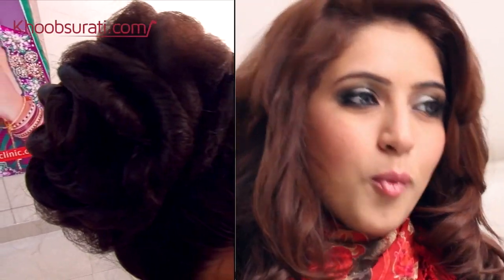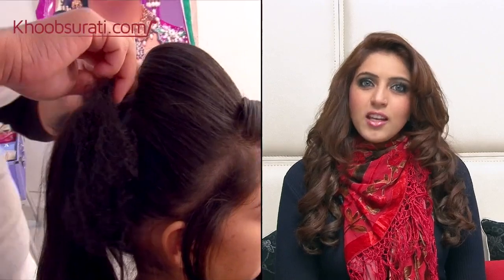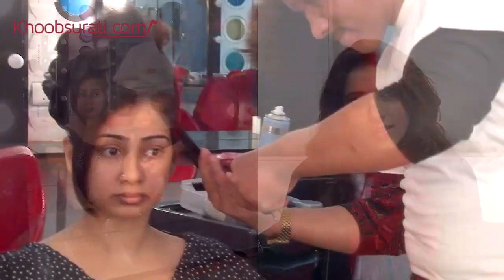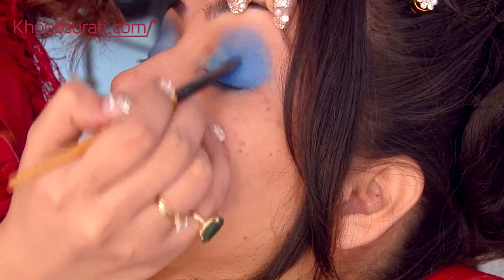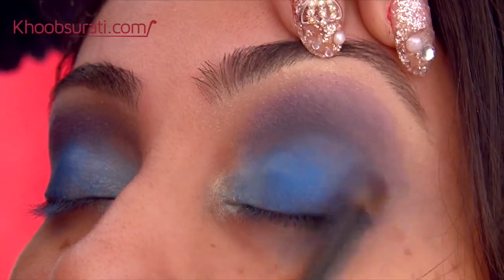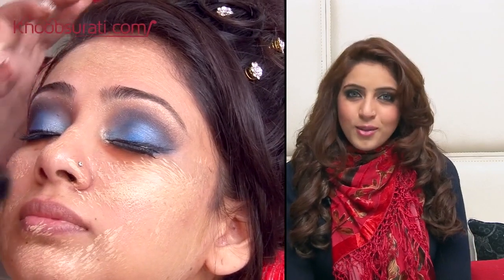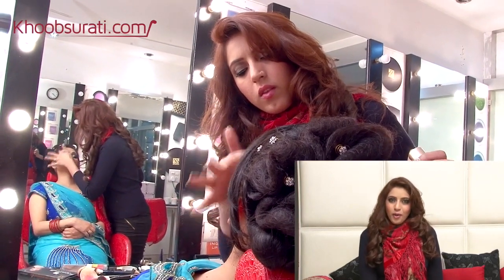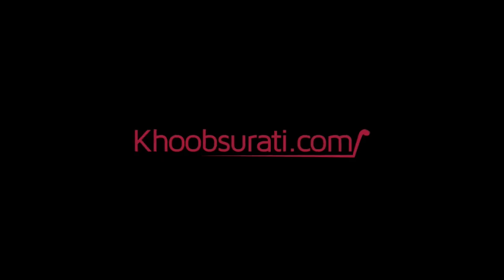Indian Bridal Reception Makeup by Ishika Taneja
After bridal make up video  we have done this bridal reception make up video  for Indian brides to complete the look for both the days.
this tutorial is done by Guinness world record holder and international makeup artist - Ishika Taneja. In this tutorial she has   done step by step make up for Indian  bride  for the reception. Before make up she has given step by step instruction for the hairdo of the bride enhancing her best features and covering up her very light and thin hair by giving her a perfect hairstyle keeping her natural hair visible.

She takes a look at the model and wants to enhance her best feature  her  jaw line by choosing to make a bun  and a flick cut in layers with a definite length  according to the jaw line. The model has very flat hair  so to add volumestuffing is used  and the upliftment of hair is done by backcombing  So she starts giving instructions and the hair style is done accordingly. Watch the video carefully to see how she manages to give volume to the hair and also the length and keeping the natural hair visible also..This hair style is perfect for those having very light hair.
..now for the final touch up Ishika  accessorises the bun with a swarovski studded accessory by placing it on the side.now the back is glamorised by  swarovski flowers.

                    Now for the makeup  she starts with  the eyes  first. filling inner corners with a light shade then blending  blues  and finally the smoky effect  by using black eye shadow.This looks intense at the beginning, once it  settles down it looks absolutely flawless and the important part is that this intensity  is retained throughout the reception.A winged eyeliner  gives dramatic touch to the look and then a nice touch of  kohl and mascarapeps up the whole look.

                                           After eyes  the face is cleaned for any fall offs.Then the foundation matching with the skin tone  is blended nicely throughout the face for a glowing look. Ishika sets the powder with the blending pot so that the  powder is deeply set  and the make up is retained throughout the reception. Now  a touch of  blush on the apple of cheeks is done. the contouring part is done here
And not after applying foundation  So that it looks very natural and is not highlighted too much.
For this, dark brown blush is used under  the cheek bones and under the jaw line as well. Now using illuminator on the  cheek bones, bridge of the nose, chin and center of forehead  to give a glowing illuminated look  to the face
                                                 Now for the lips she has chosen  a bubble gum pink colour so that it balances the whole look.now a dash of gloss is added to make the lip colour last long .

So the final look is here …simply elegant and beautiful with a dash of glamour